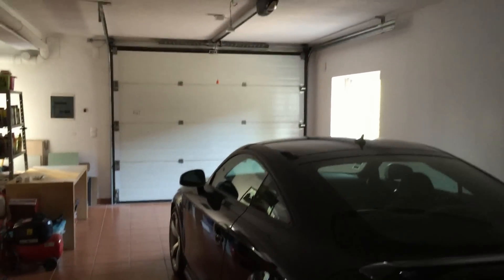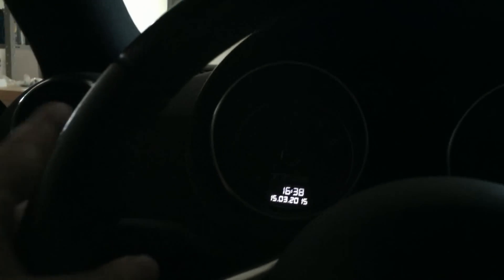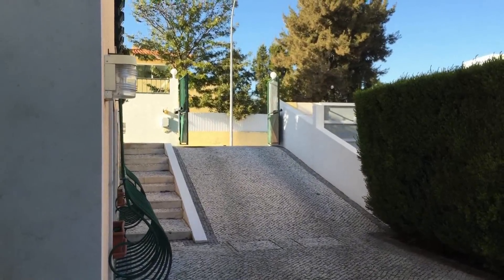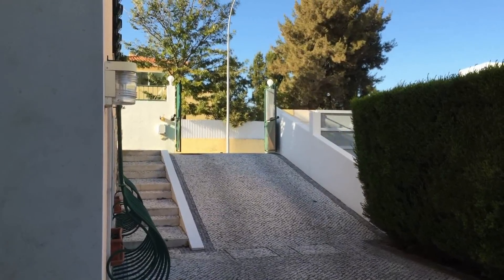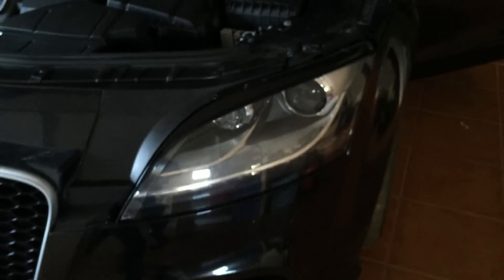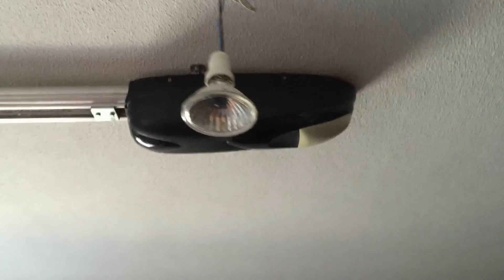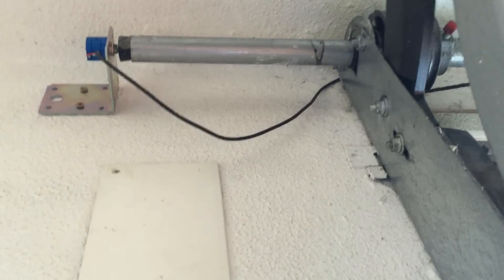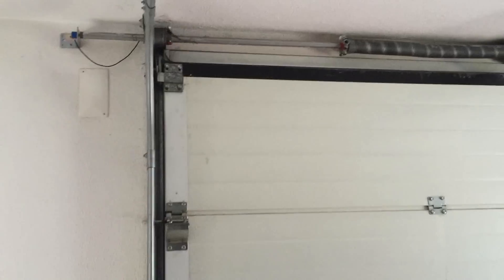Garage door Moteino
This video shows how I open my garage door by just flicking the lights